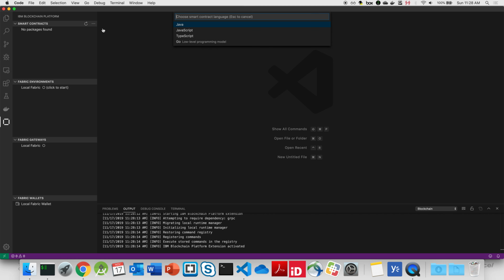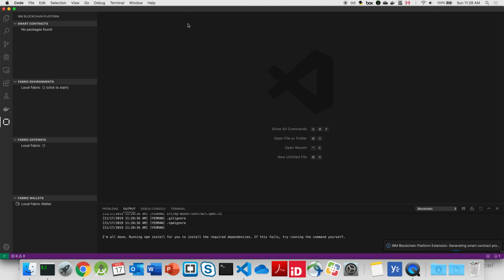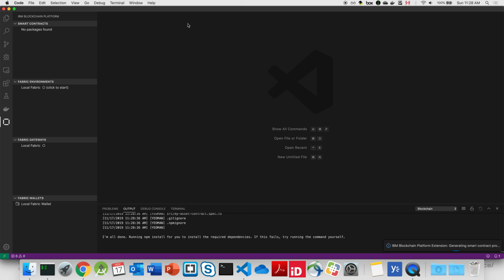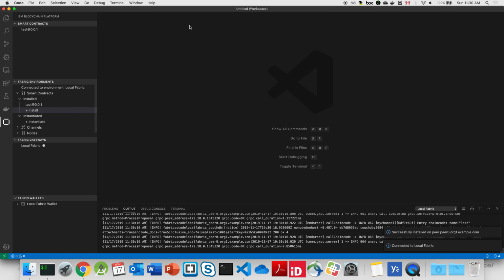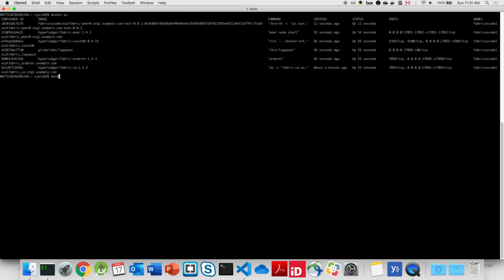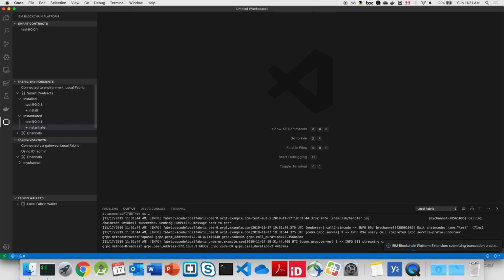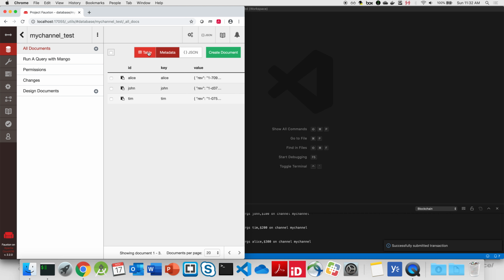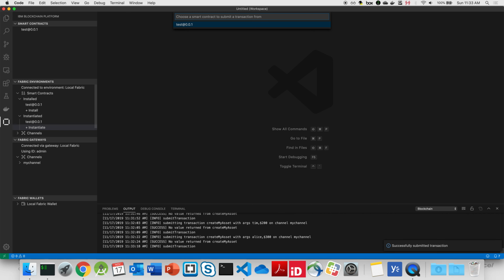Programming Hyperledger Fabric